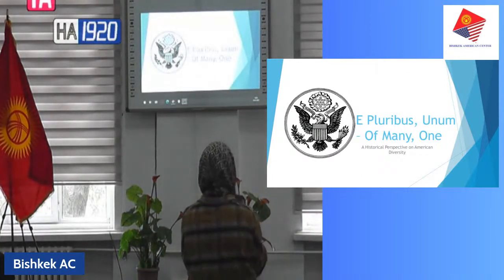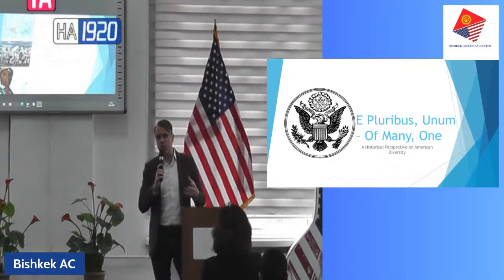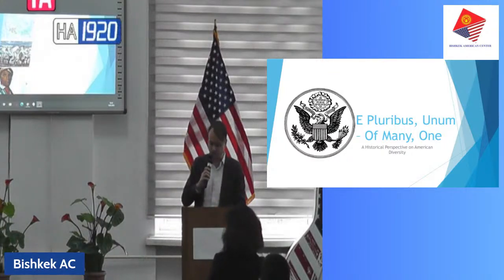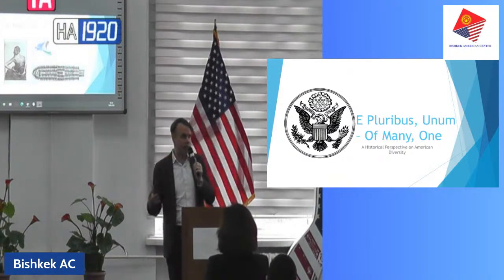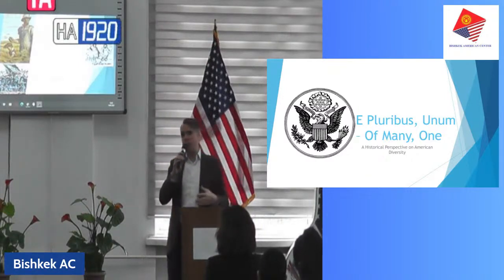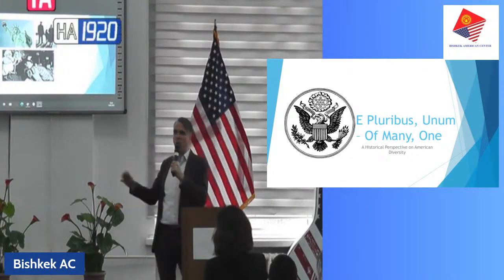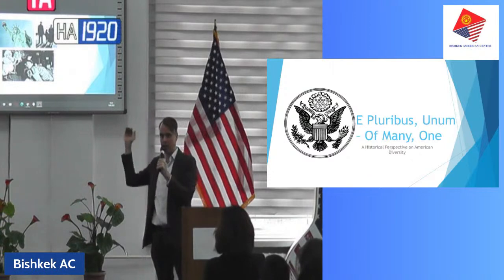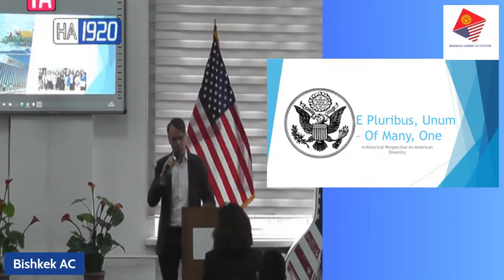American Diversity Panel discussion with US Embassy representatives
American Diversity Panel discussion with US Embassy representatives. How the US became the diverse country it is today